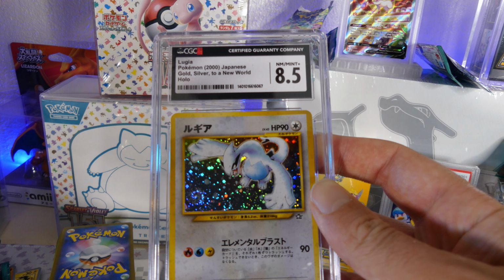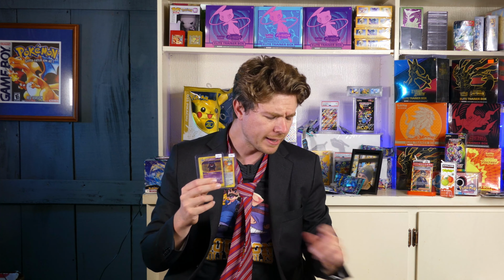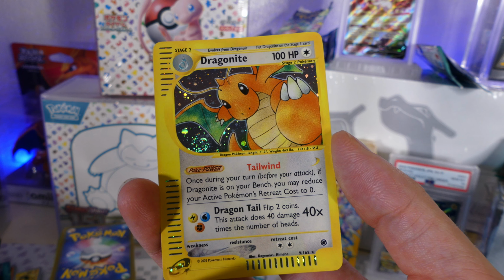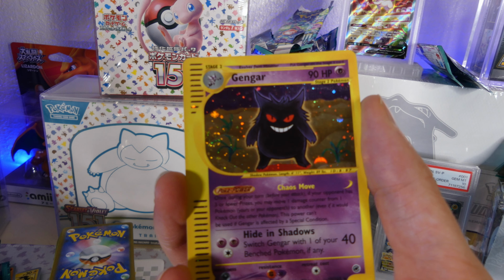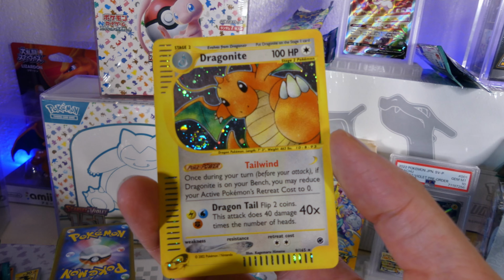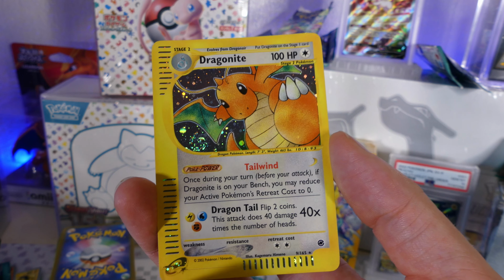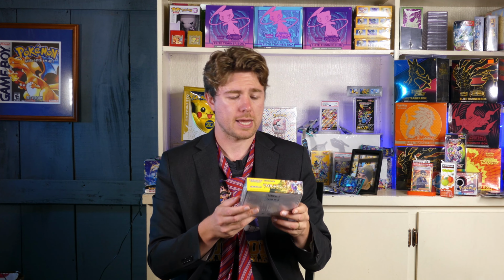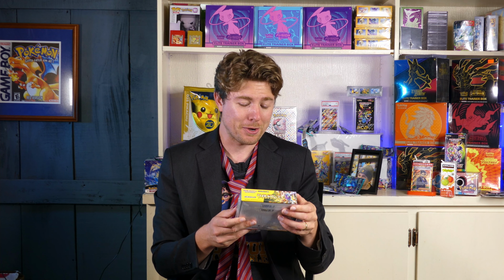My Pokémon Investments (July 2024)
In this video I show you the singles and sealed product that I invested in for the month of July. Join me for a glass of apple juice as we go through them all!